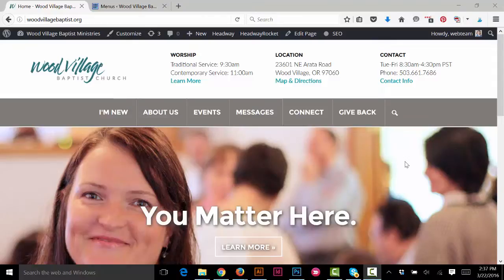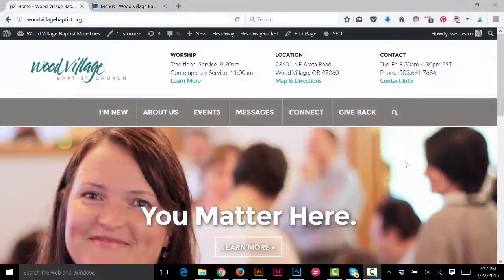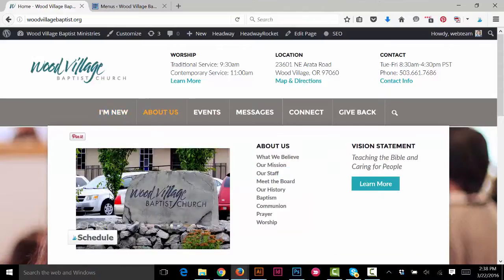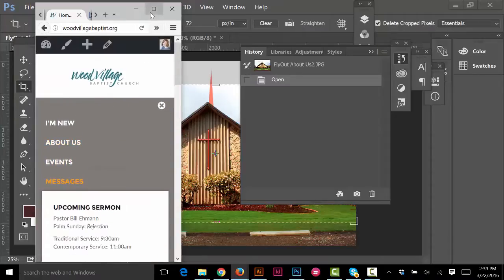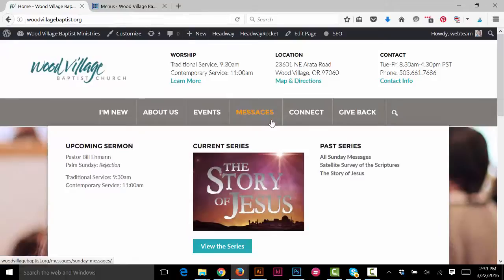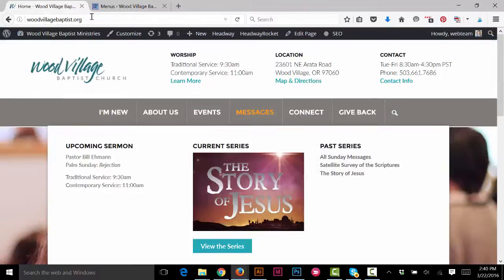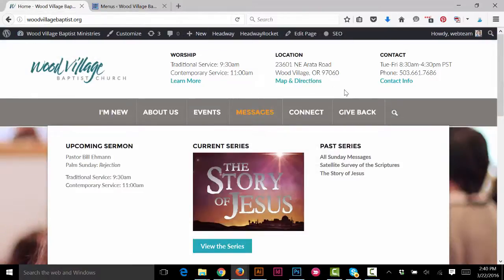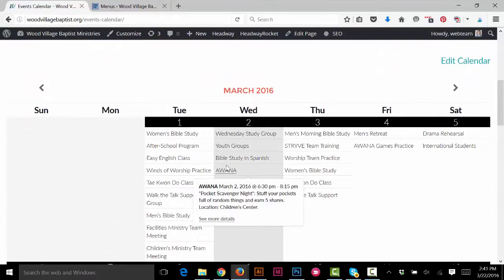Go Behind the Design : WVBC